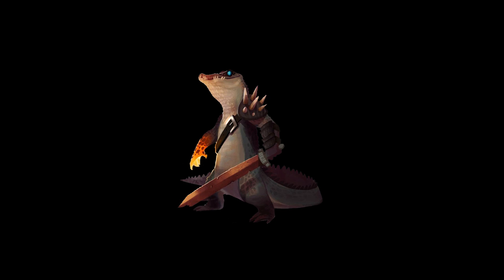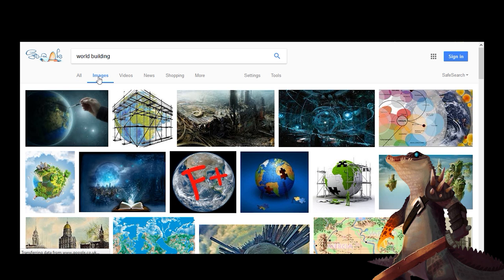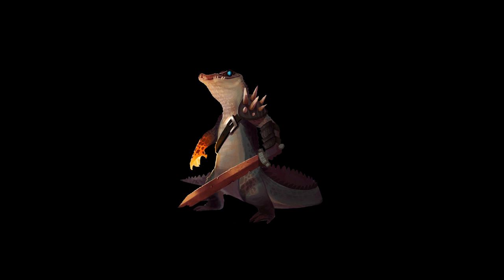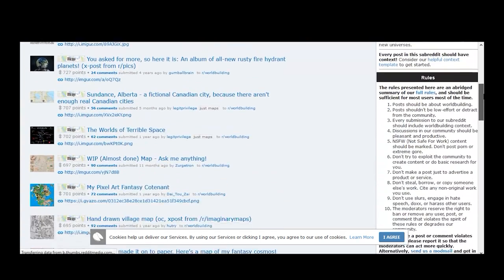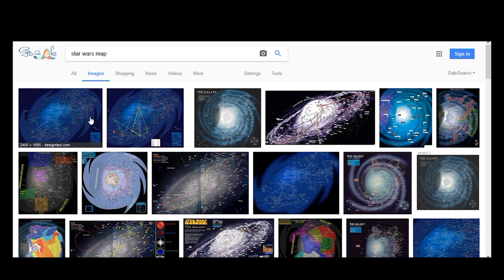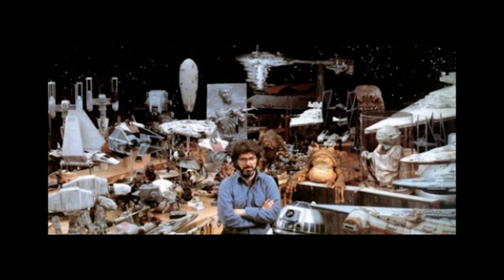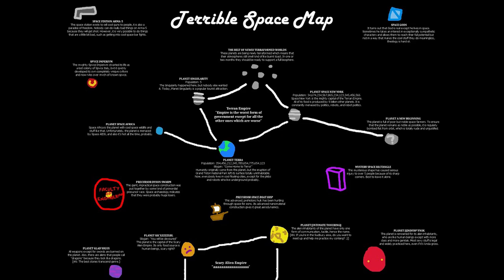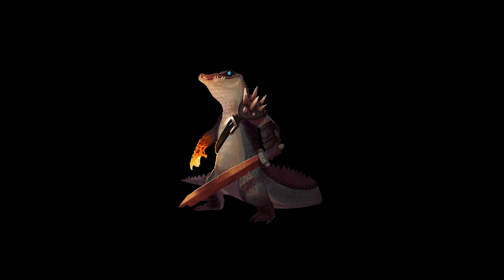What's the deal with maps?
NurldBuilding2017

Request your content to be featured on twitter @nurldbuilding